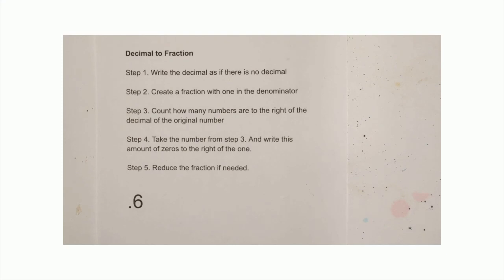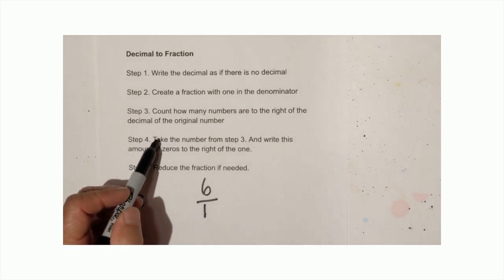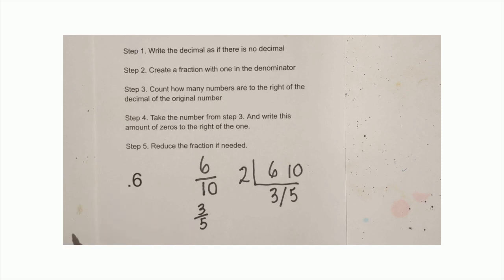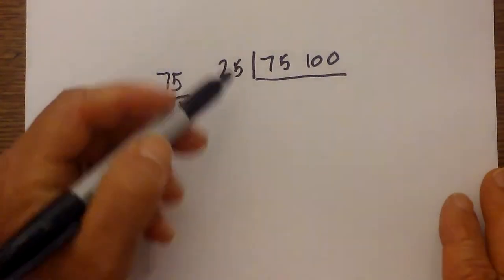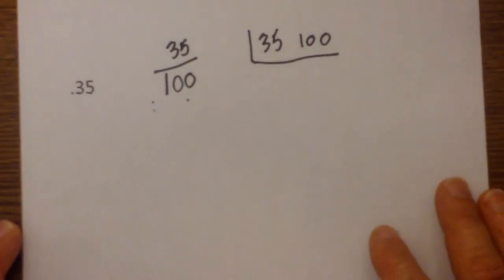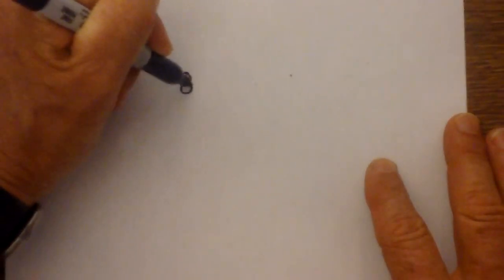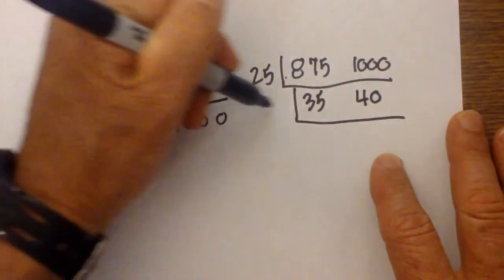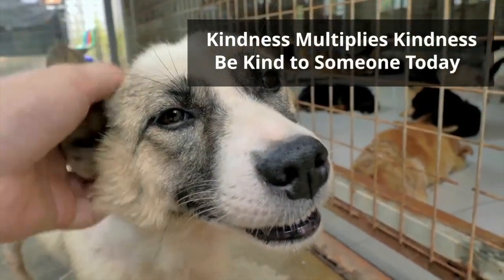Decimals to Fractions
Learn how to convert a decimal like .60 to a fraction. In order to convert you can follow these steps.
Step 1. Write the decimal as if there is no decimal
Step 2. Create a fraction with one in the denominator
Step 3. Count how many numbers are to the right of the decimal of the original number
Step 4. Take the number from step 3. And write this amount of zeros to the right of the one.
Step 5. Reduce the fraction if needed.